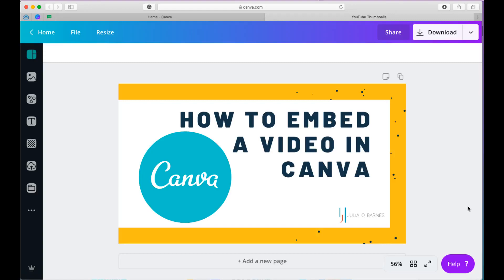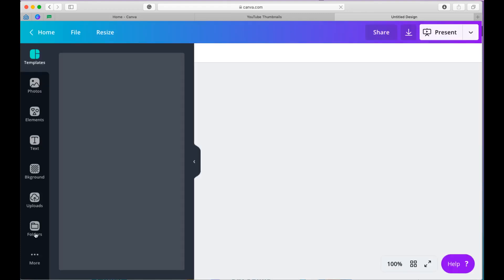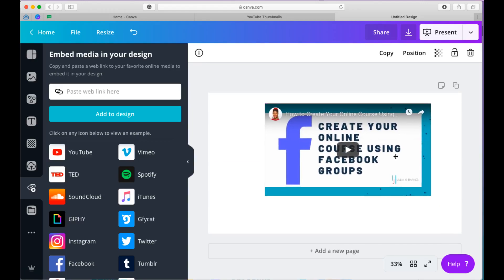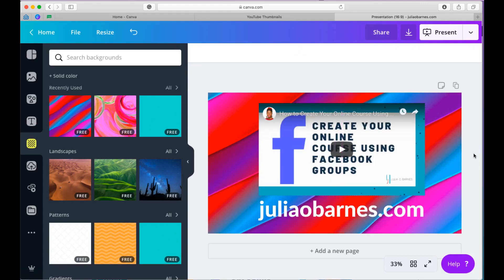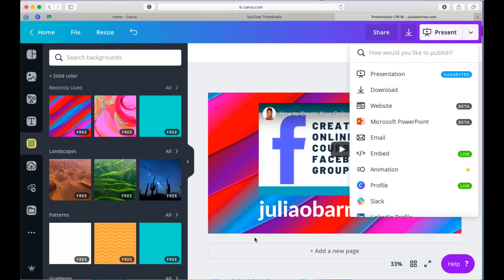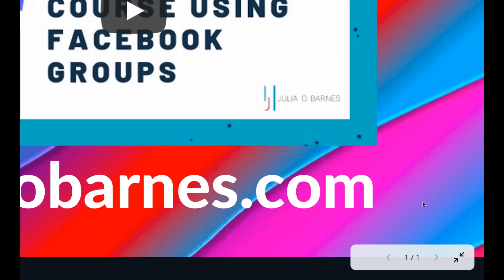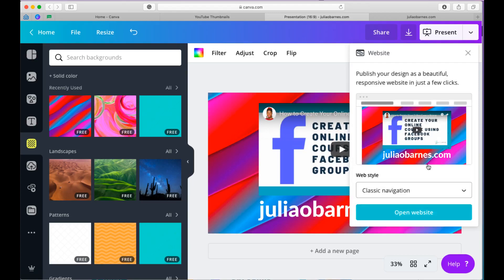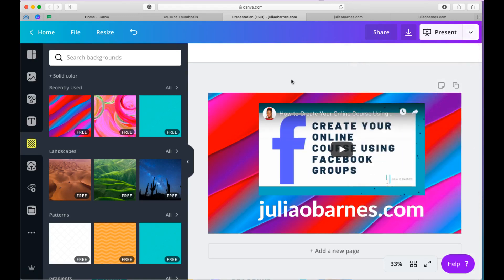How to embed a video in Canva 2019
How to embed. video in Canva 2019

NEW UPDATE INCLUDES
Here are two ways to embed or add your own videos to your Canva presentation.
1. Embed and play a YouTube video to your Canva presentation.
2. Upload your own videos to your Canva presentation, edit them and redownload them to your device.

You can use your videos for your course lessons or any way you choose.

Launch and profit from your online course at 👉  juliaobarnes.com